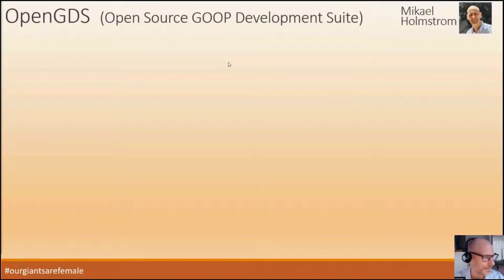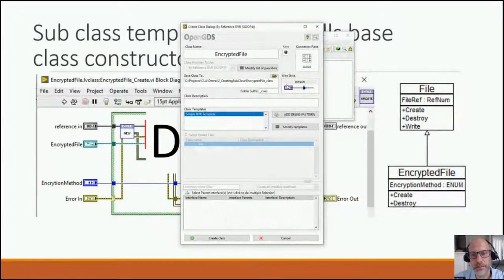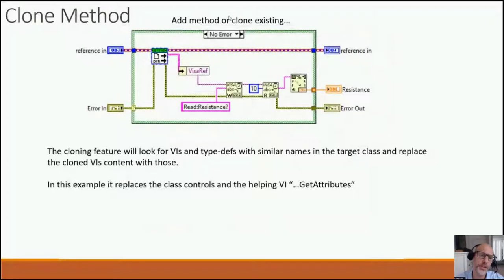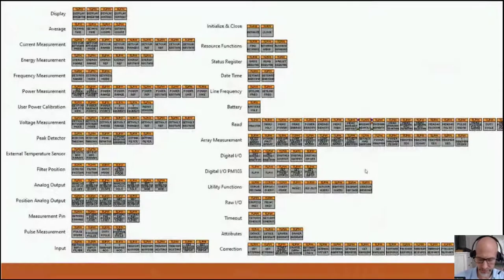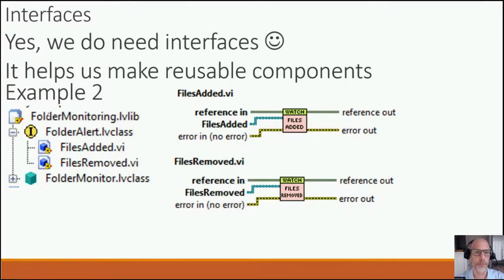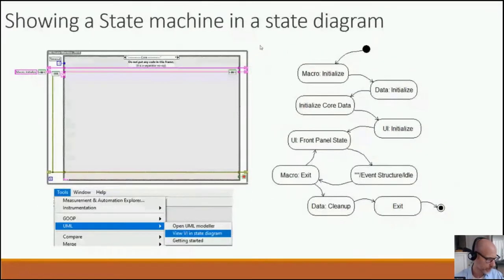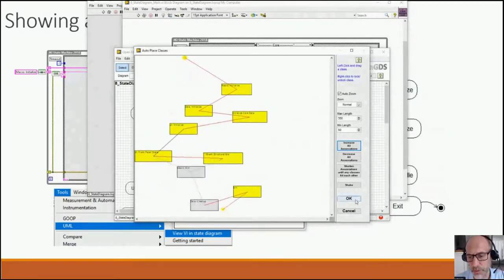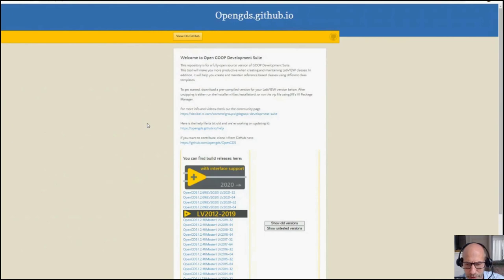GLA Summit 2021: OpenGDS with Interface support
Presented by Mikael Holmstrom
OpenGDS features including the UML Modeller and the new Interface support functions.